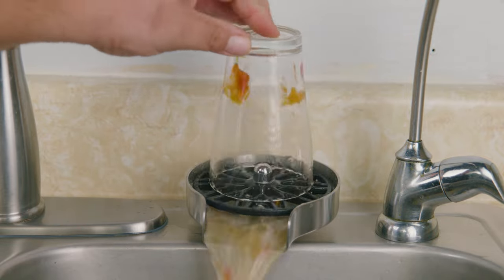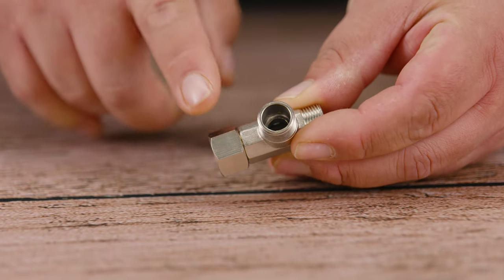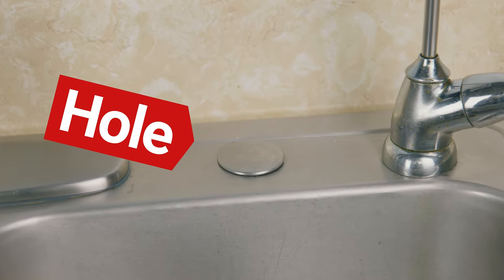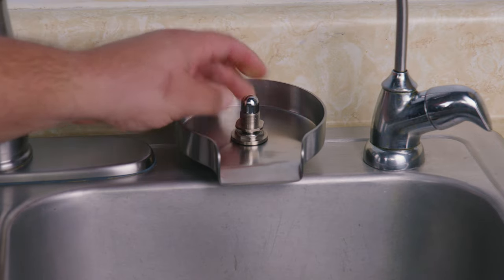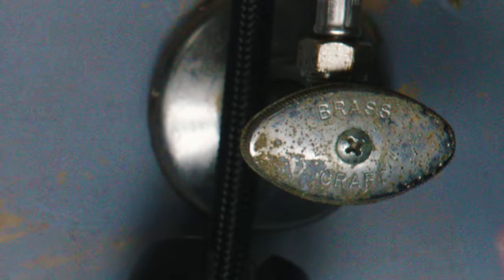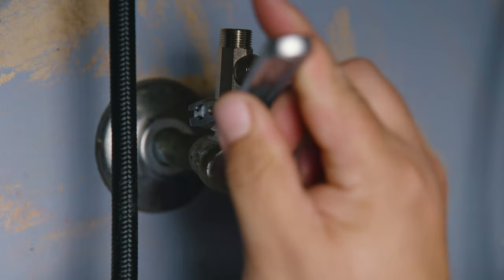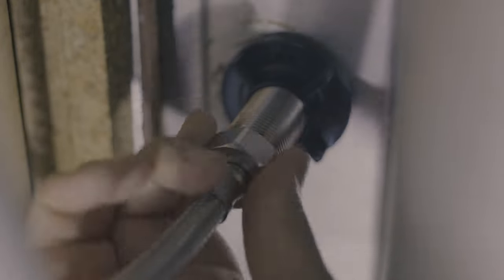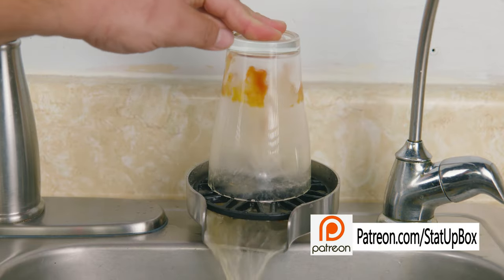How To Install Glass Cup Rinser Easy Simple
In today's video we are taking a look at how to install a glass or cup rinser easy and simple.

Things used in the video:
glass rinser
plumbers tape
plumbers tool